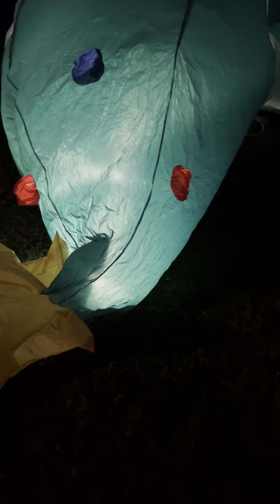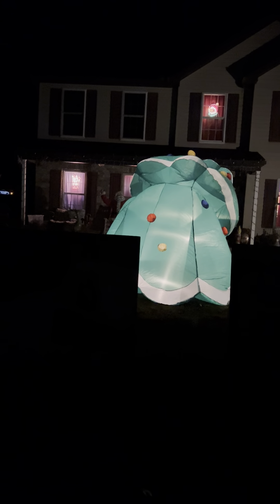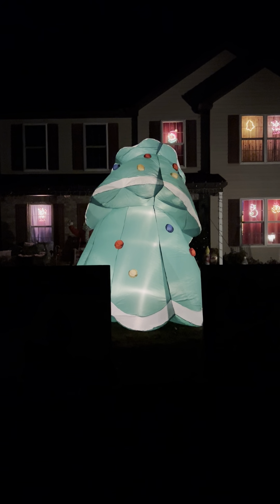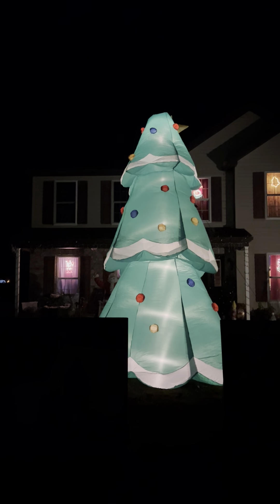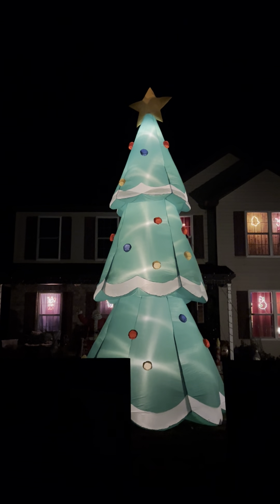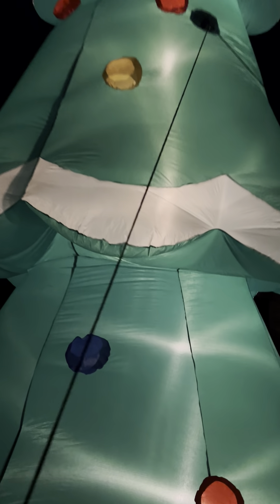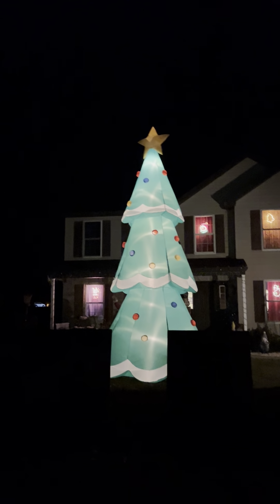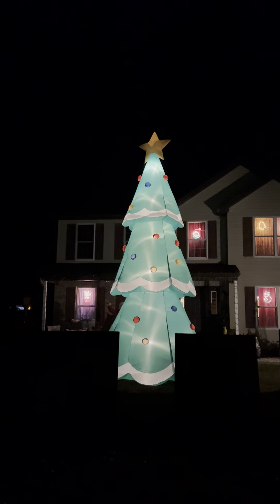Gemmy 20ft inflatable Christmas tree